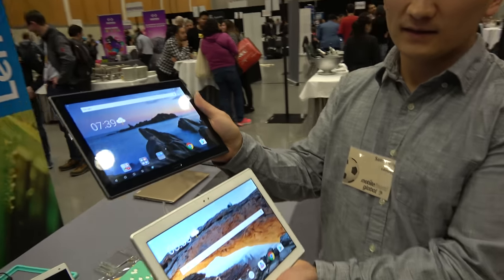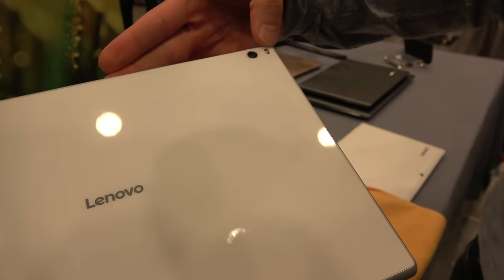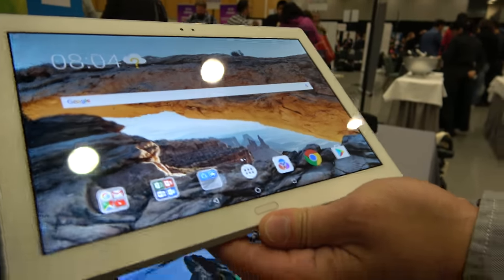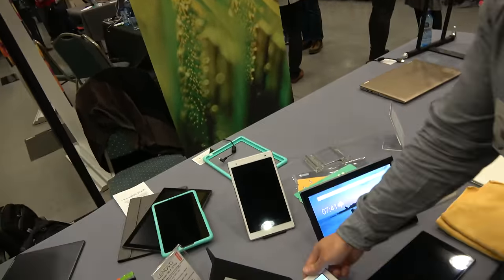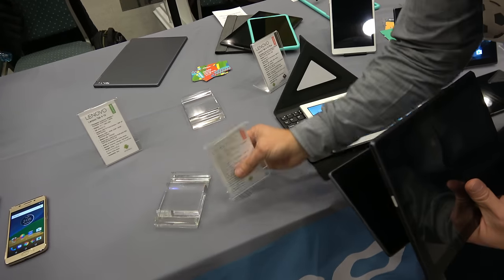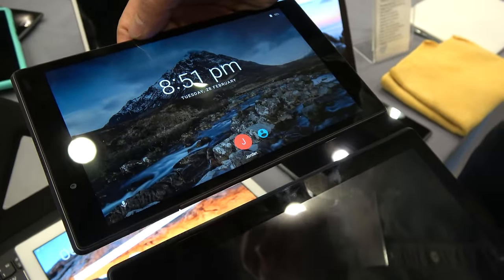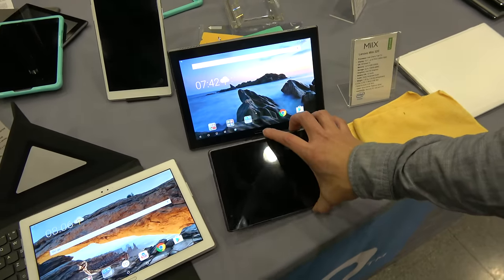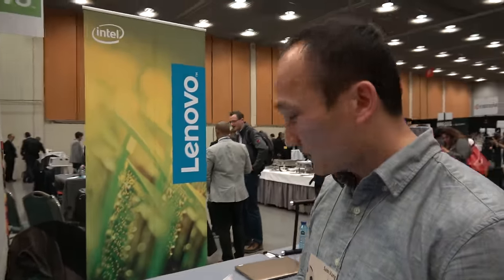$149 Lenovo Tab 4 10", $249 Tab 4 10" Plus, $109 Tab 4 8" and $199 Tab 4 8" Plus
The Standard tab 4 10" has a Snapdragon 425 processor, a 1200x800 resolution, 2gb of ram, and 16/32GB of storage. The 2MP front camera  and a 5MP rear camera. The Tab 4 Plus 10" has a Snapdragon 625 processor, a 1920x1200 IPS display, 3GB ram/16GB storage and 4GB ram/64GB storage. There is A 5MP front camera and an 8MP rear camera. There's a USB 2.0 Type-C port and a fingerprint sensor as well. The Tab 4 10" Plus will have premium glass design.